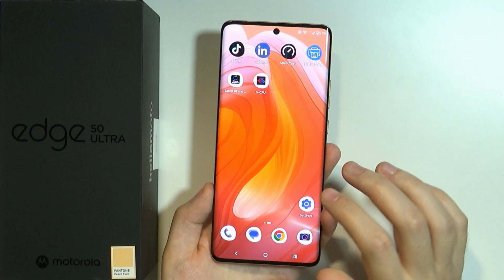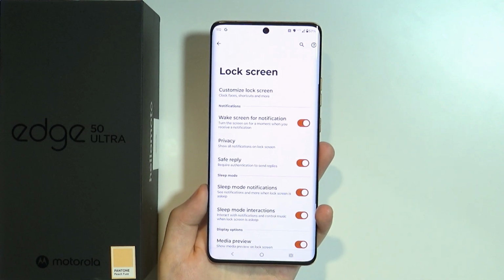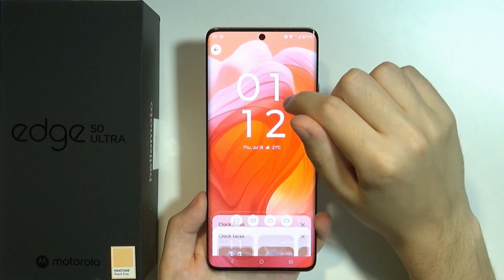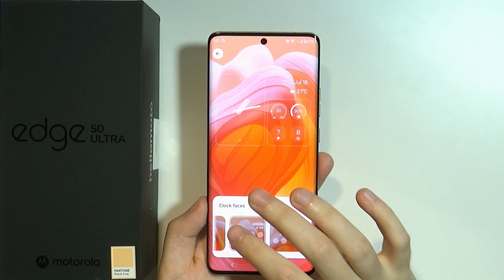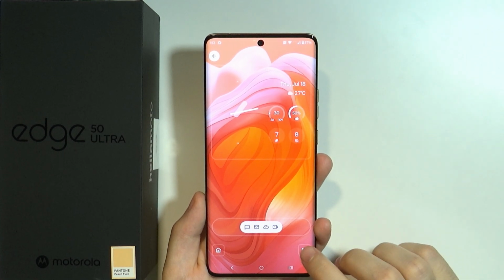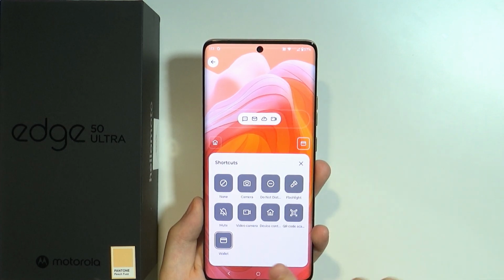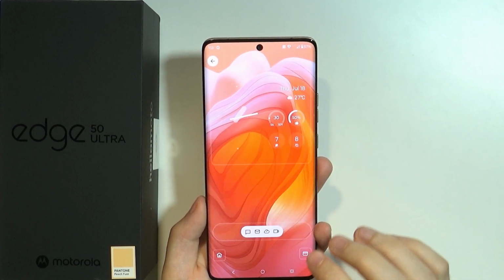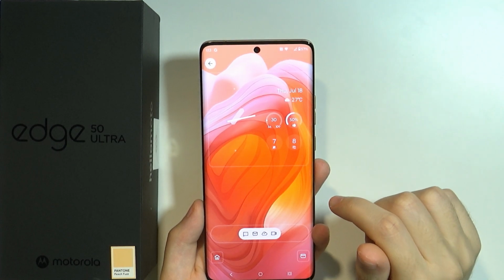MOTOROLA Edge 50 Ultra: Customize Lock Screen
Learn how to customize the lock screen on your MOTOROLA Edge 50 Ultra with our detailed guide. Discover how to personalize your lock screen by adjusting settings such as wallpapers, clock styles, and shortcuts to match your preferences. Explore options for adding widgets or information to enhance functionality and aesthetics. Stay in control of your device’s lock screen design and make it uniquely yours. Watch now to master customizing the lock screen on your MOTOROLA Edge 50 Ultra effortlessly.

How to customize lock screen on MOTOROLA Edge 50 Ultra
Personalize lock screen MOTOROLA Edge 50 Ultra
MOTOROLA Edge 50 Ultra lock screen settings
Update lock screen appearance MOTOROLA Edge 50 Ultra
Customize lock screen features MOTOROLA Edge 50 Ultra